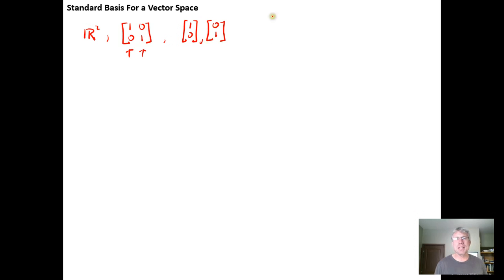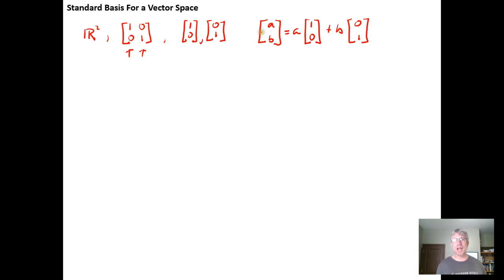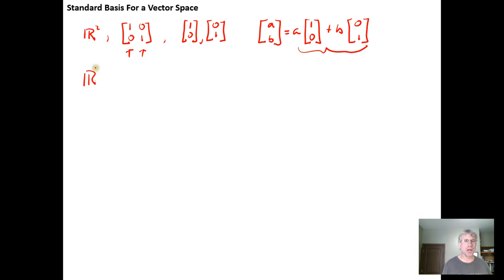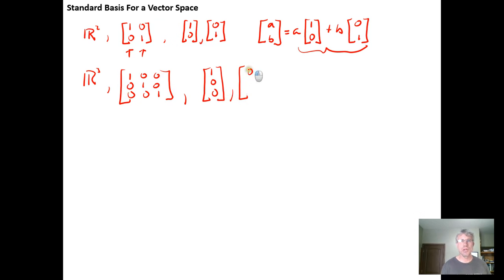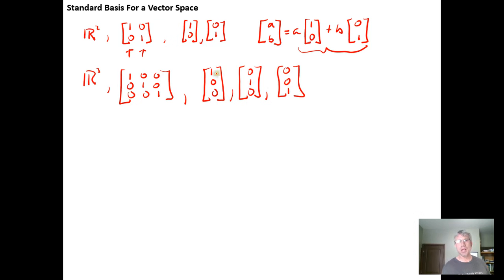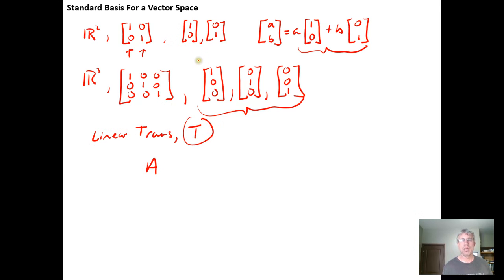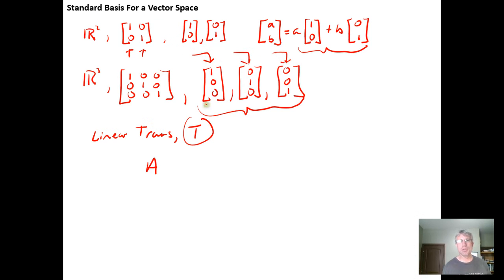The Standard Basis for n-Dimensional Space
In this video, we describe the standard basis for n-dimensional space.